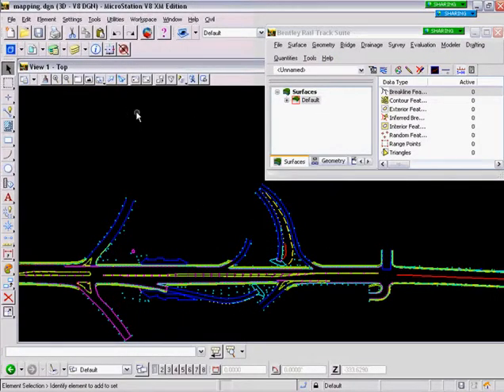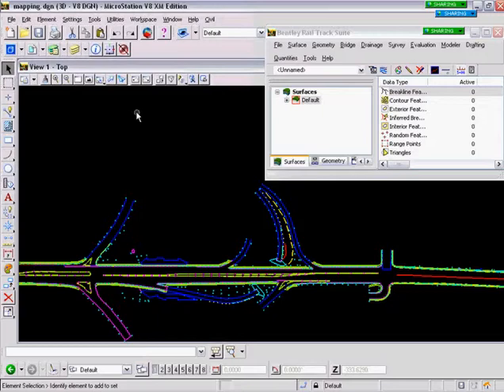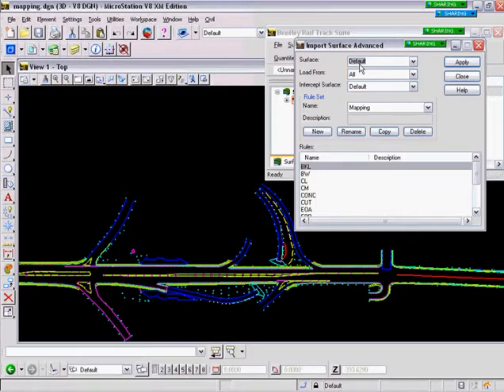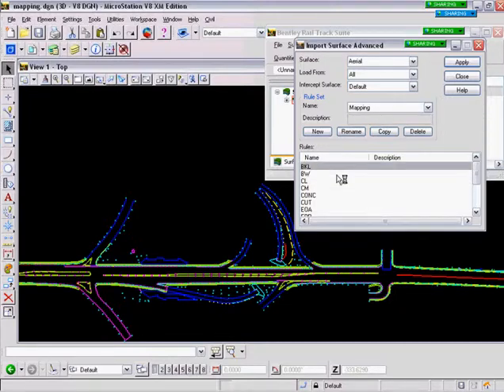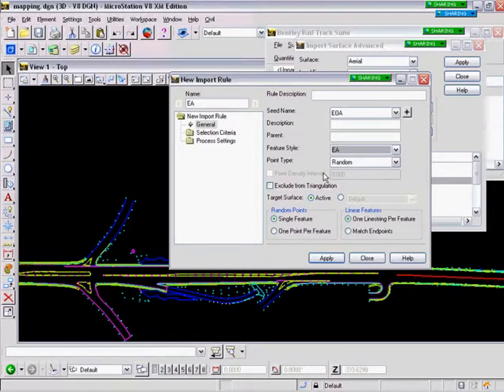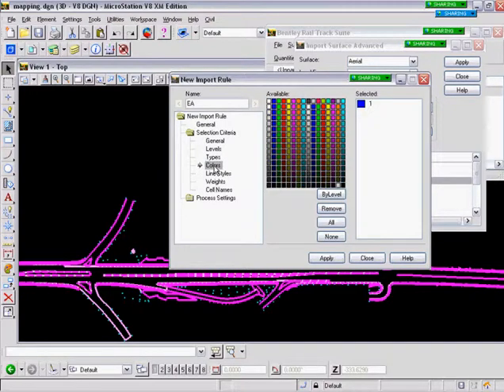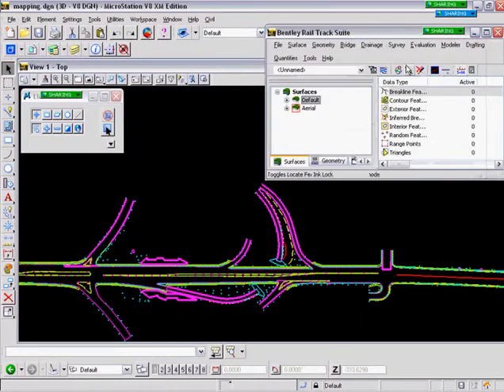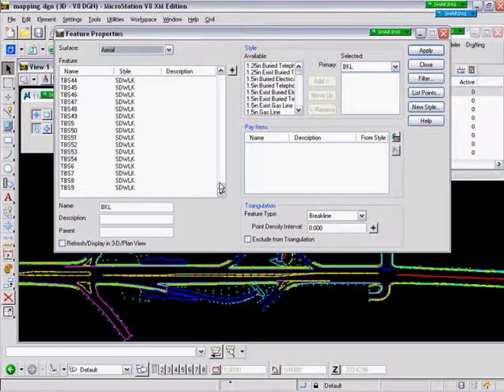Import Surface Advanced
This video gives an example of using the Import Surface Advanced command to import data from a graphics file.